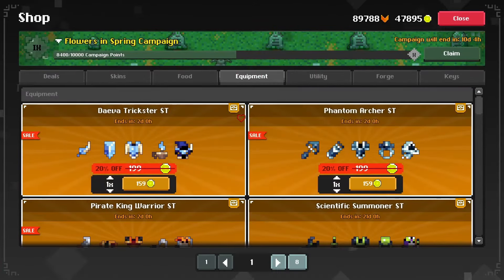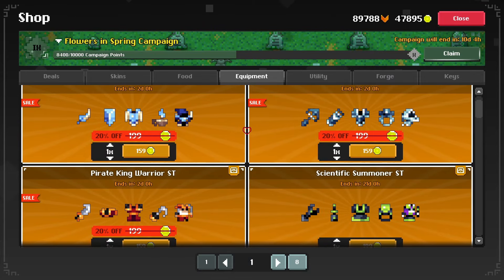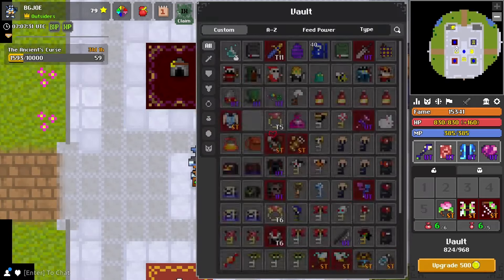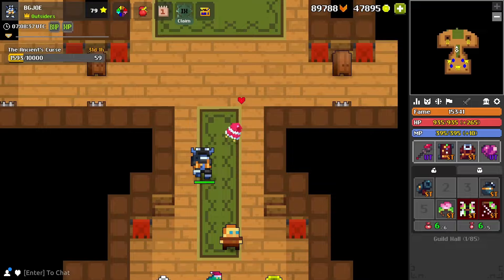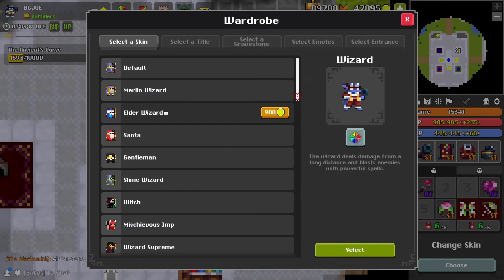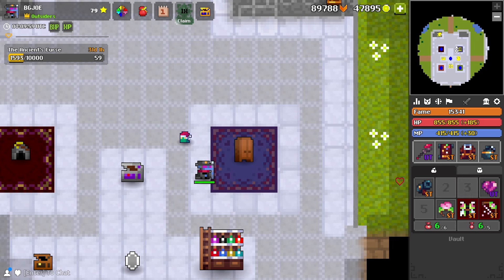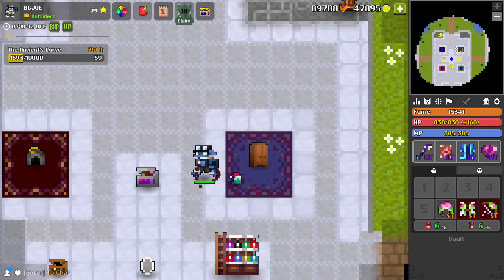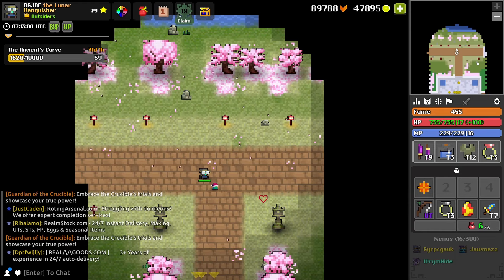I Found a Weird RotMG Bug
Why you should never roll ST boxes explained in 4 minutes or less.